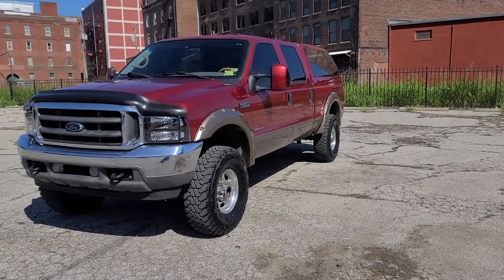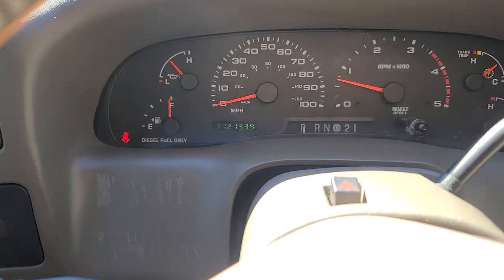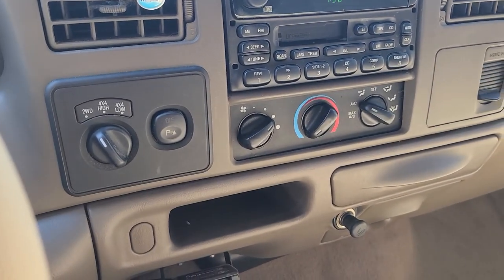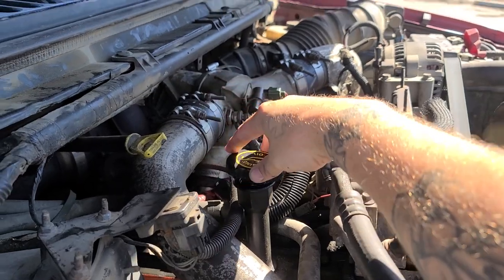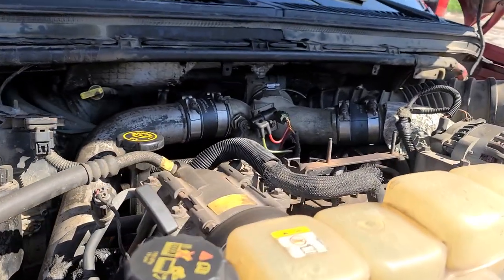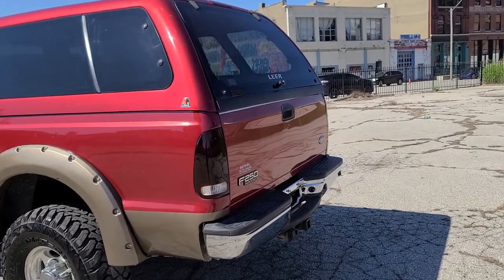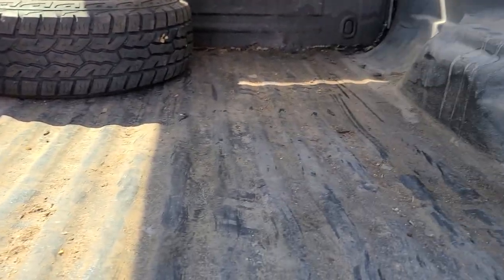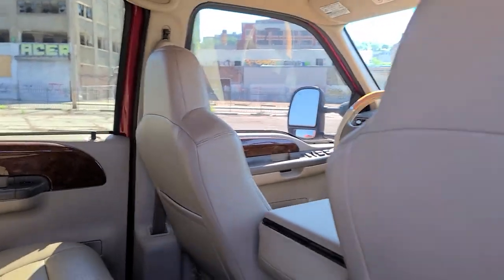02 Ford F250 Lariat 7 3 Powerstroke 112k for sale, Rare find, TIME CAPSULE, THIS IS DIESEL HISTORY!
Please visit 816Diesel.com for pics, price and info

816Diesel.com

2002 Ford F250 4x4 Lariat w/ the 7.3 Powerstroke Turbo Diesel engine. Truck is currently sitting at 112k miles and the engine is bone stock. Runs and drives great with no mechanical issues, Runs great down the highway at 70mph. The truck came from Maine, and does have some light rust along the frame and bottom of the doors, its not bad at all, and i have a full condition video on YouTube that shows everything, just text for the link. Power options for seats, windows, locks, mirrors, heated seats, tinted windows, 3in leveling kit, new 35in M/T tires 10ply, new black housing headlights, black tail lights, truck has a painted LEER Camper shell. I have a clean clear title in hand with MO inspection. These trucks are getting harder and harder to find, especially in this condition with LOW miles. Not interested in Trades, no do i offer any Financing, You would need to use your bank, or pay with cash. Please call or text with any questions, or to set an appointment to come see the truck. Located Downtown Kansas City, MO.
Thanks

816Diesel.com